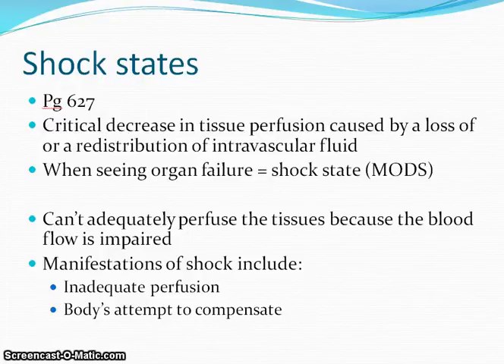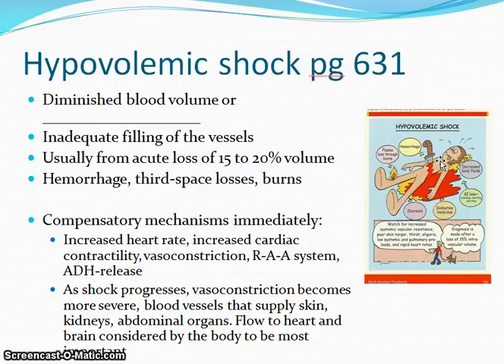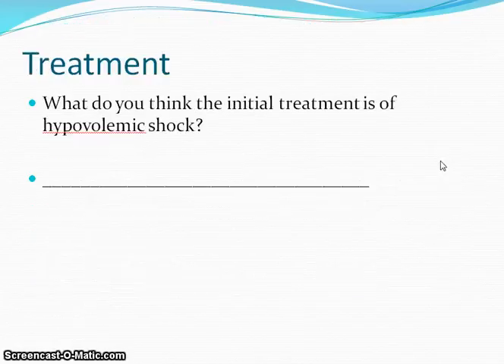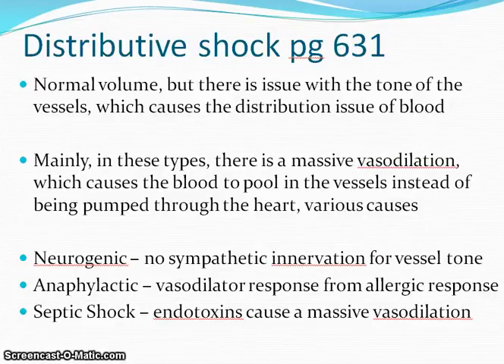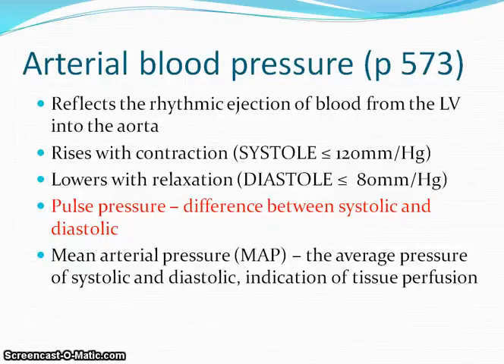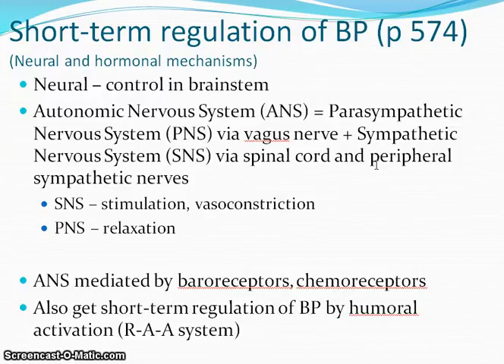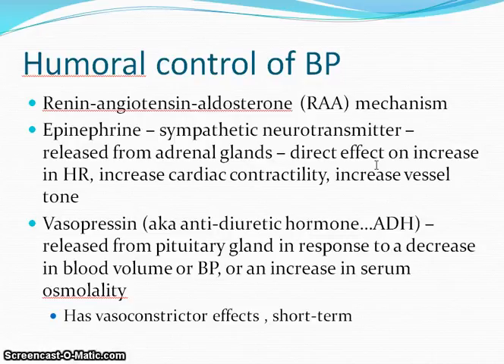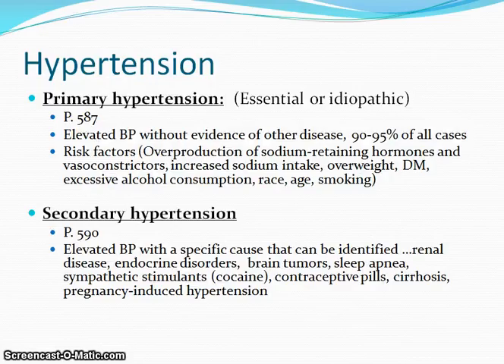Cardiac Part 1 Video 2